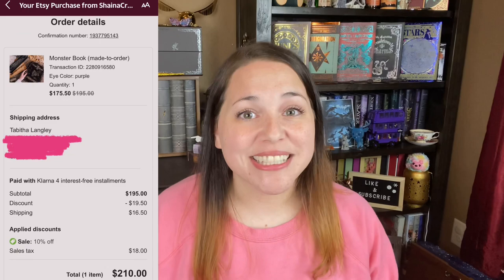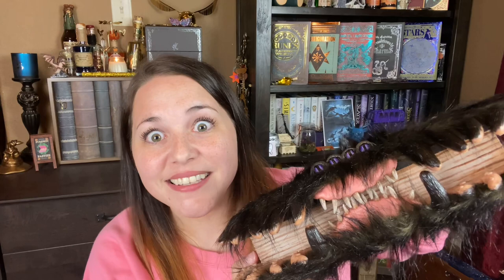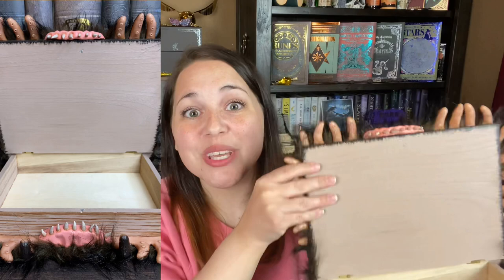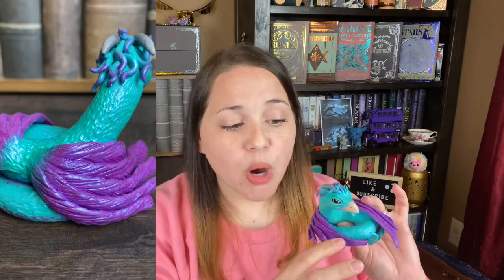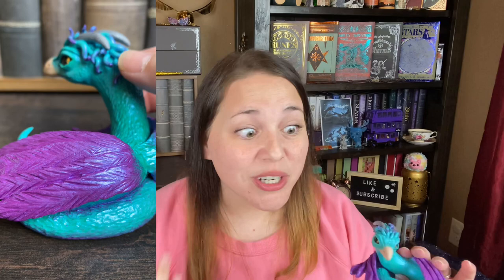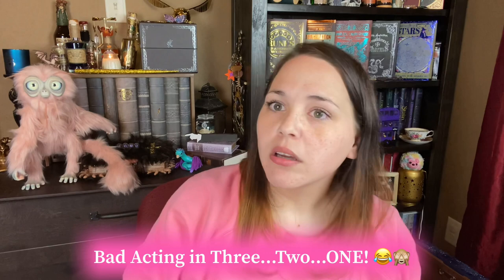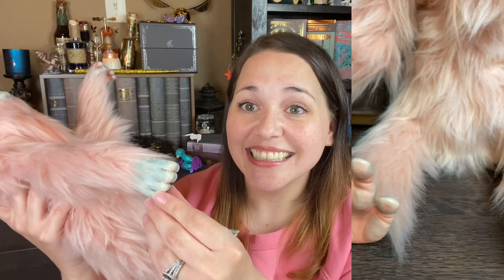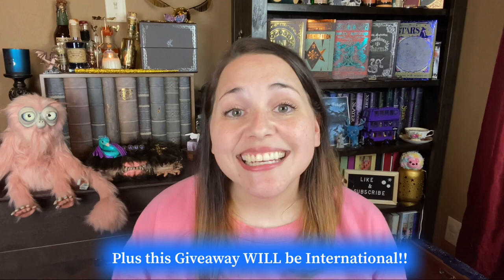5K GIVEAWAY | Plus a ETSY HAUL with the MOST EXPENSIVE Harry Potter Replica EVER!!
THANK YOU guys SO MUCH for all of your love and support!! I can’t believe I finally hit 5K and to thank you guys...I am doing a GIVEAWAY!!! One will be on my Patreon so anyone who is a member will automatically have a chance to win a giveaway box and the other winner will of course be here on YouTube!

And that’s it guys!! This giveaway is International and will be going on until April 12, 2021. And also this giveaway is in no way associated with YouTube!!

Plus if your interested in purchasing any of the AMAZING replicas in this video here are the links:

Shaina Creates for the Monster Book of Monsters and Occamy

SpelunaShop for the Demiquise